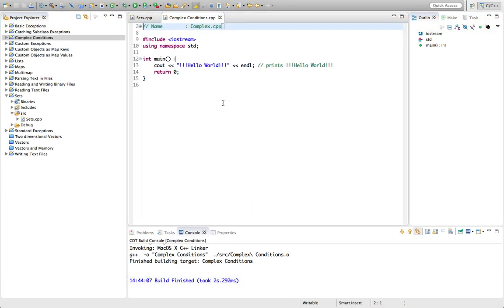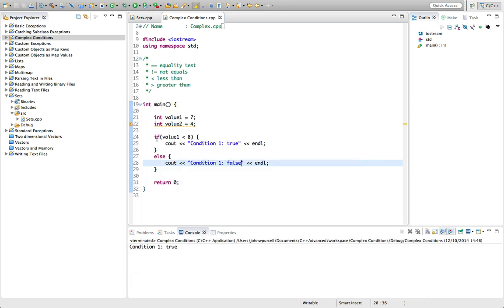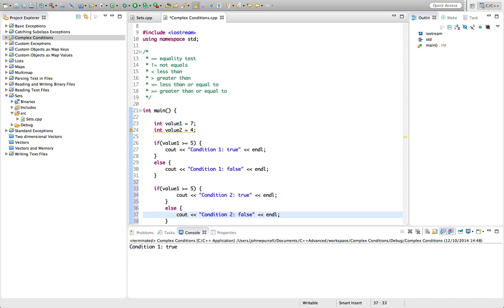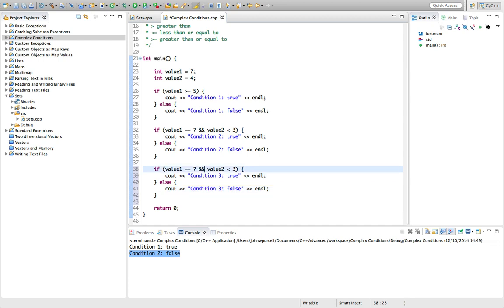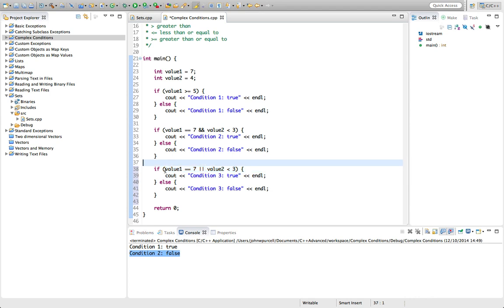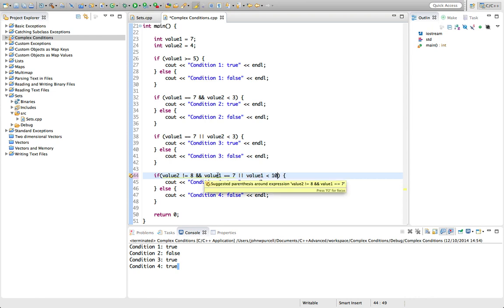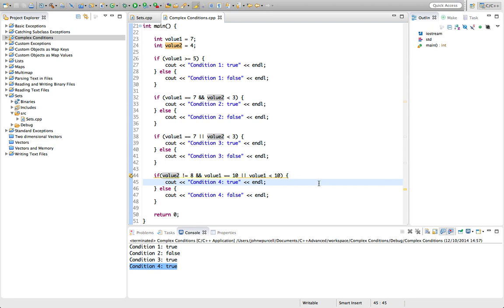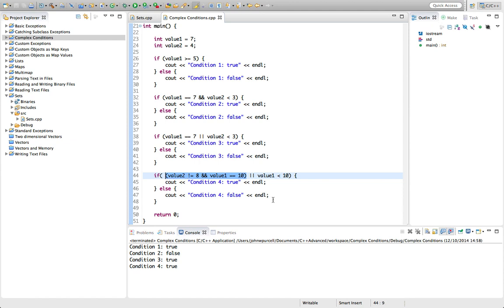C++ Tutorial for Beginners 15 - Complex Conditions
In this tutorial we'll take a look at building up complex conditions in C++ using built-in operators like "and" and "or". As we'll see, you can even store the results of conditional expressions in boolean variables.